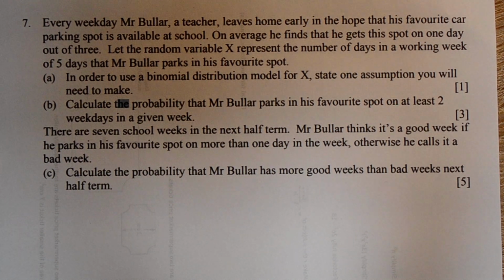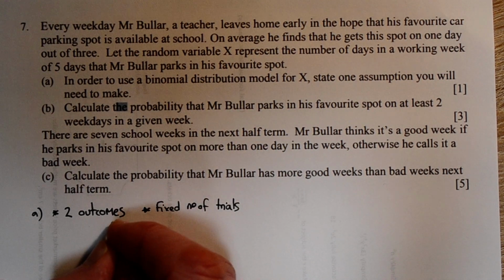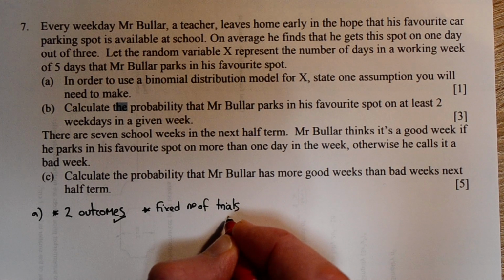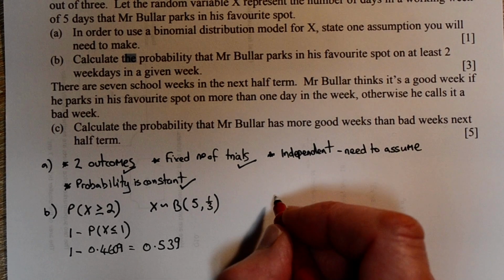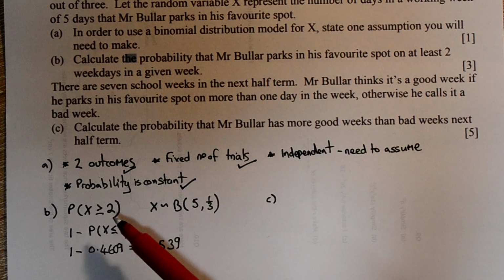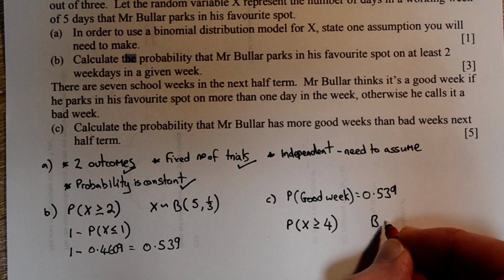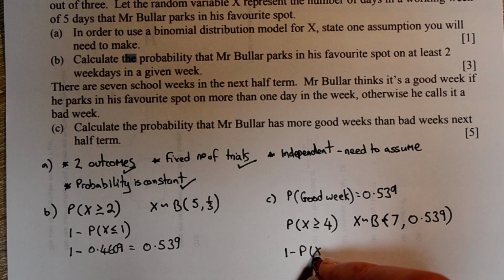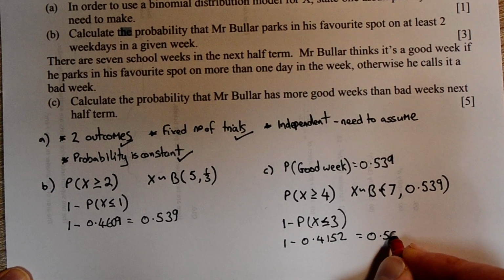Binomial Distribution Q7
Using Binomial Distribution to solve a problem